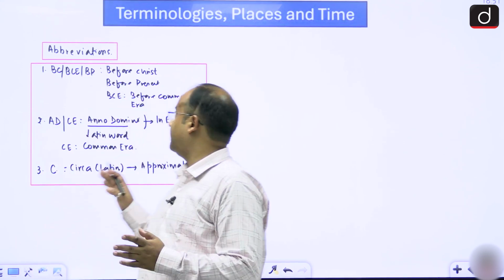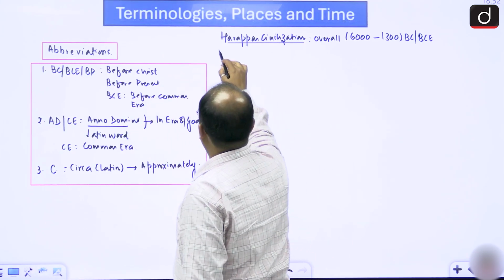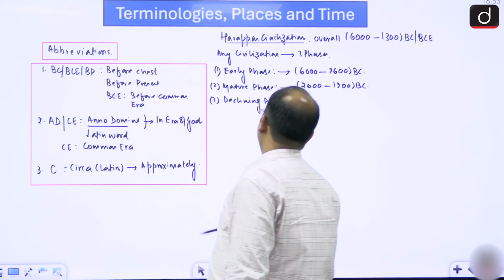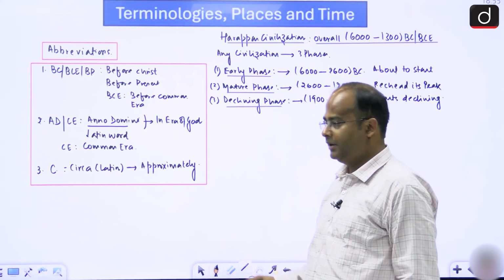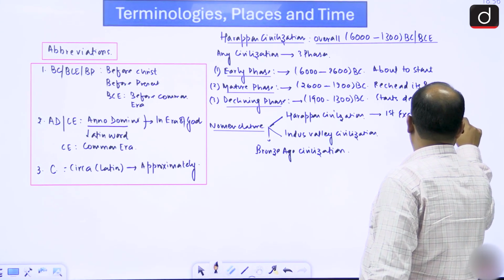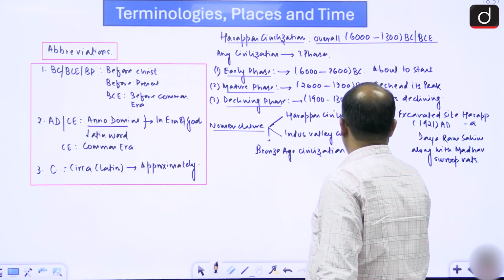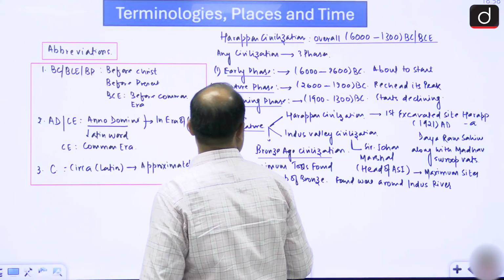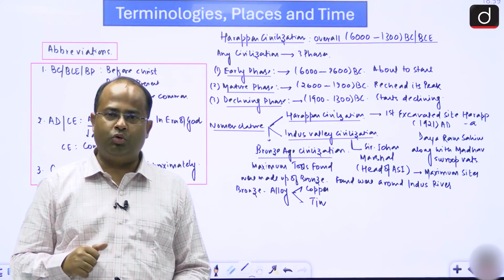Harappan Civilisation | History | BOARD + CUET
For the CUET 2026, Drishti CUET has launched new courses targeting Board + CUET preparation, available in both English & Hindi Medium.
In this insightful video, Mr. Shashank, Expert Faculty at Drishti CUET, comprehensively explores the Harappan Civilisation, a pivotal topic in the History Paper 2026 (Humanities Stream). He details its historical context, key features, and its significance in ancient Indian history. He provides an in-depth analysis of the urban planning, economy, culture, and decline of the Harappan Civilisation, offering valuable insights into one of the world’s earliest urban societies.
Key Concepts Covered:

Historical Context of the Harappan Civilisation: The video explains the emergence of the Indus Valley Civilisation around 2600 BCE, highlighting its geographical spread across modern-day India and Pakistan.
Key Features and Urban Planning: Learn about the advanced urban planning, including grid-patterned cities like Harappa and Mohenjo-Daro, sophisticated drainage systems, and standardized weights and measures.
Economy and Culture: The video outlines the agrarian economy, trade networks with Mesopotamia, and cultural aspects like seals, script, and religious practices.
Decline and Legacy: The video discusses theories behind the decline of the Harappan Civilisation, such as climate change and invasions, and its lasting impact on Indian history.

This video is essential for CBSE Board and CUET 2027 aspirants, offering a detailed and analytical perspective on the Harappan Civilisation, making it a crucial topic for your preparation in History.